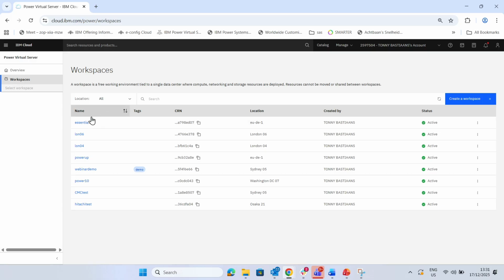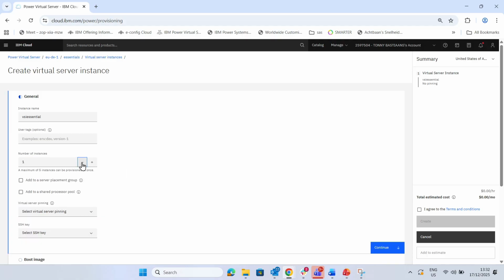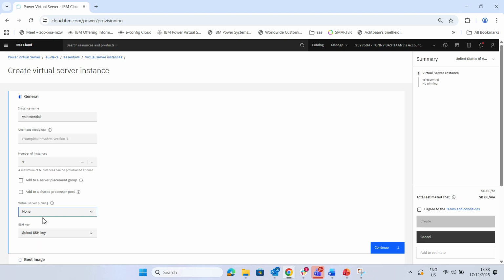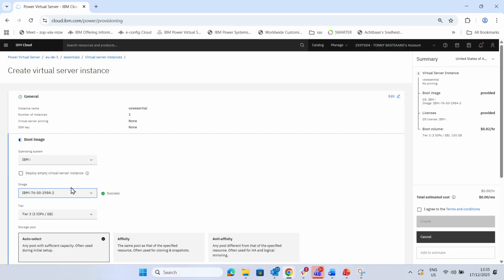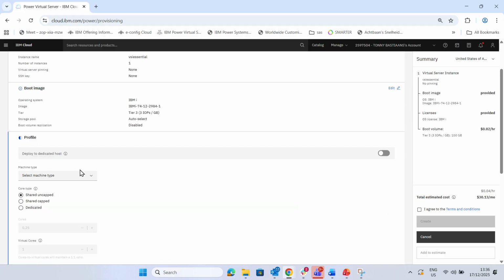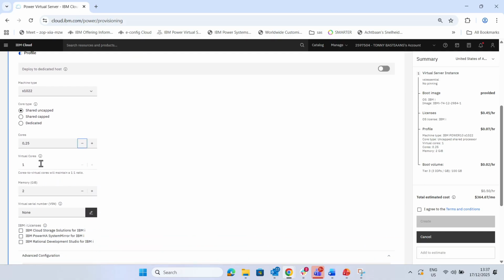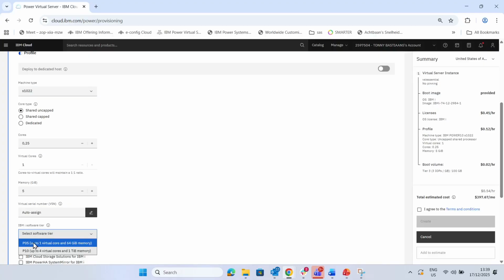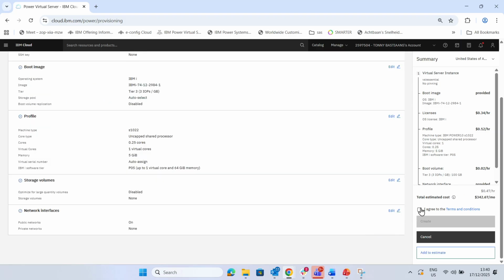IBM Power Virtual Server. The Essentials: How to create a Power Virtual Server instance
In this demo, the creation of a Power Virtual Server is show. The different options are talked through.